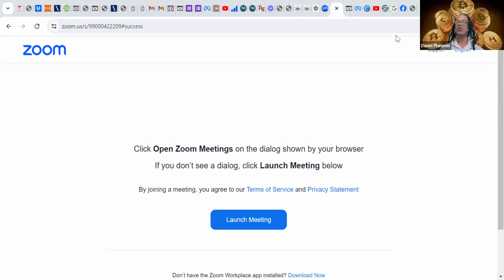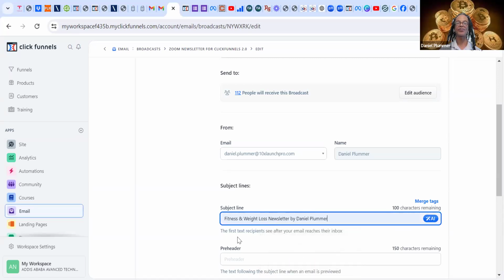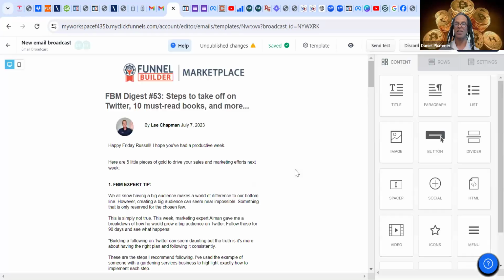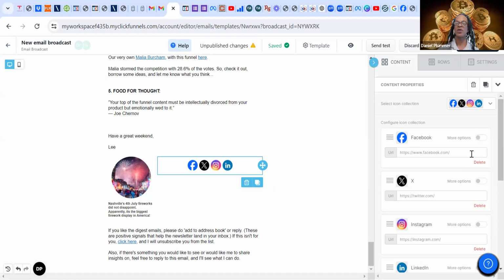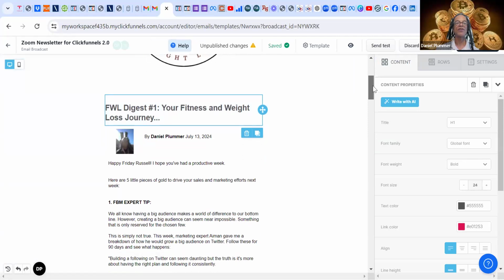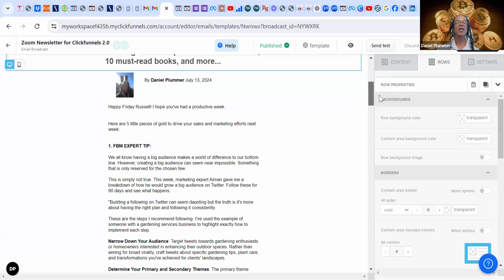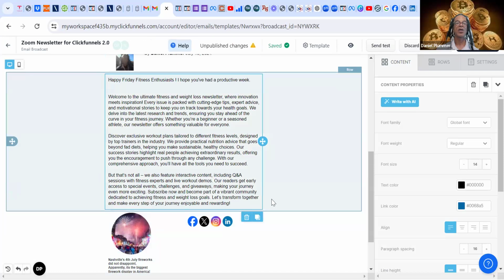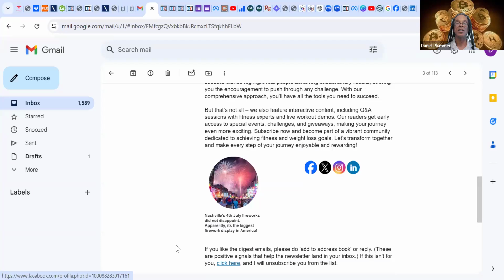How to Setup a Newsletter in Clickfunnels 2.0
This Zoom tutorial is how to setup a newsletter in Clickfunnels 2.0 as demonstrated by Trey Lewellen and Dante Torelli in the ecomm training section of Clickfunnels 2.0